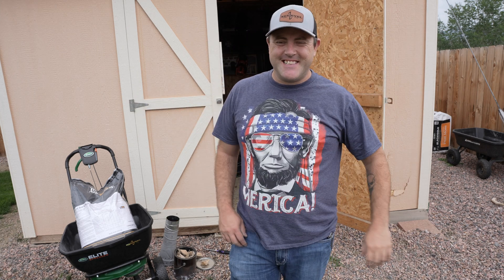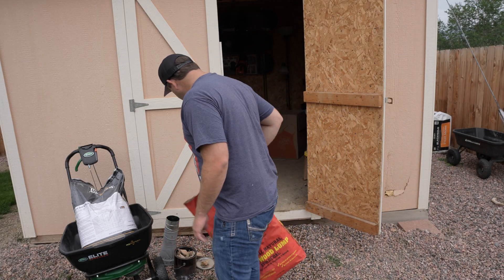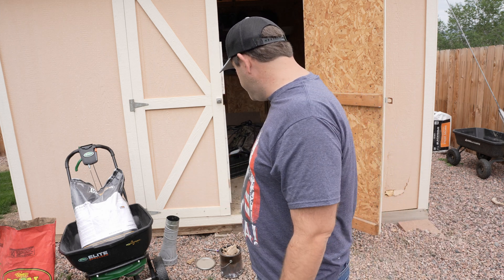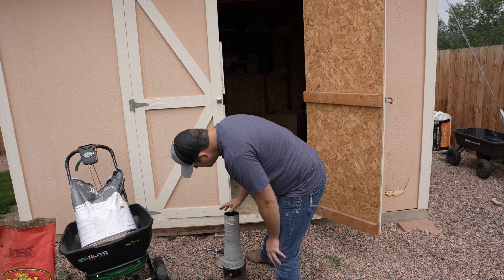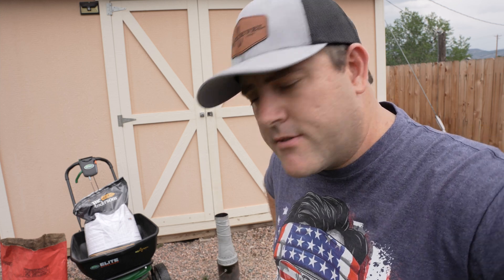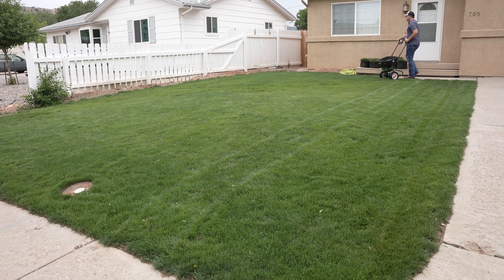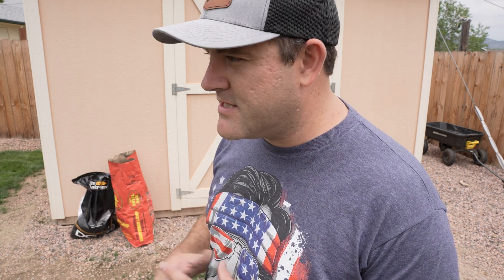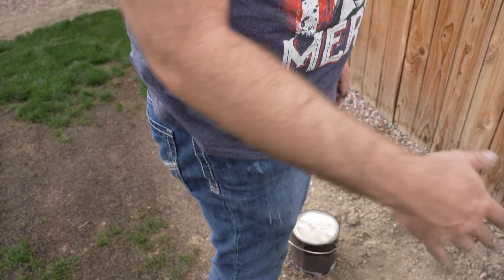You NEED BioChar in your Lawn Care Program | What its for - How its Made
BioChar is an essential lawn care tool. Adding it to your soil can increase the fertility of the soil for thousands of years. It holds onto the nutrients keeping them available to microbes and plants. It can Reduce Fertilizer needs, buffer soil PH, Increase yields in Gardens and so much more!

The Andersons BioChar